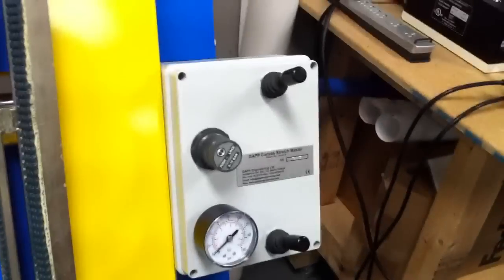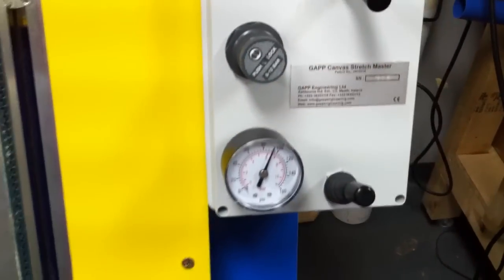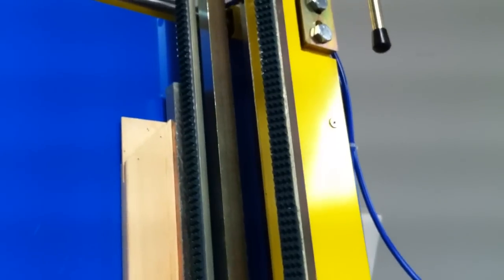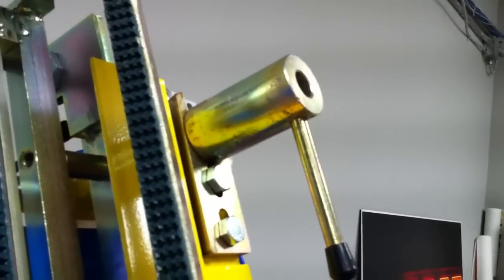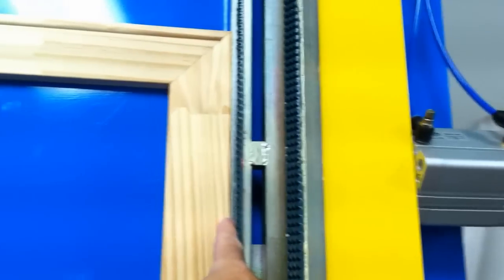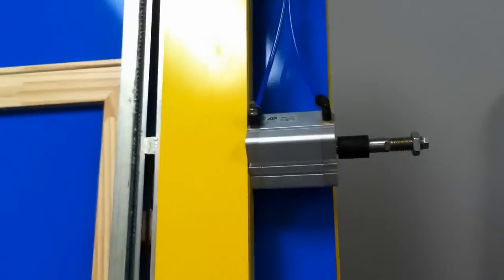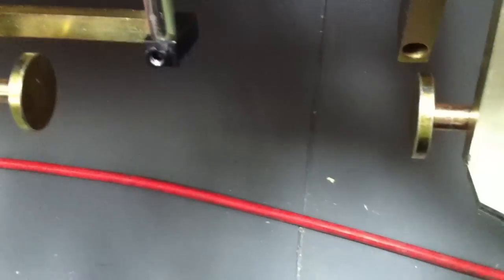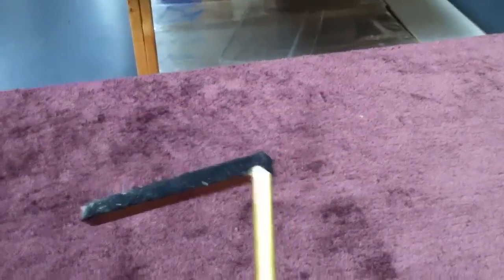Stretch Master Machine Details by Gapp Engineering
This is a detailed look at the functionality of Gapp Engineering's Stretch Master canvas stretching machine. In this video you'll see more closely how the machine works and some of the options available when using the machine.